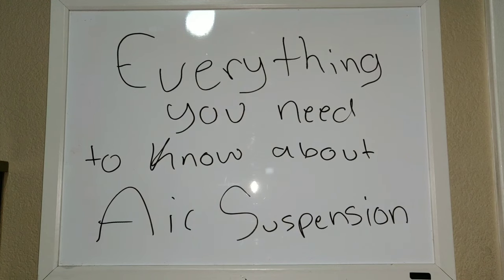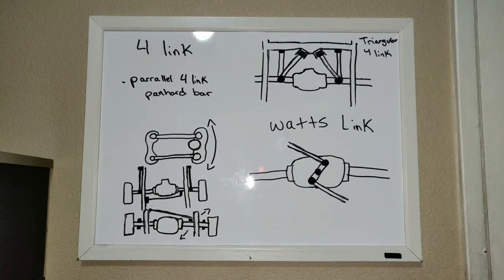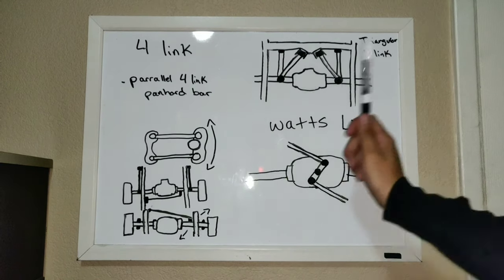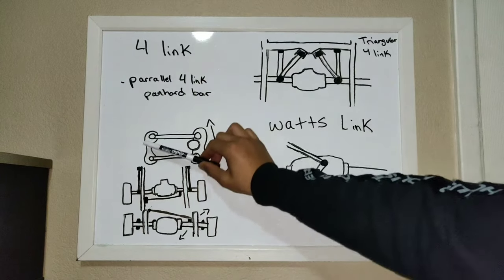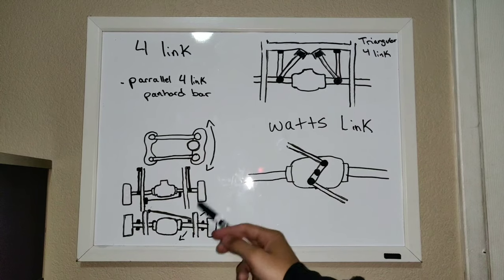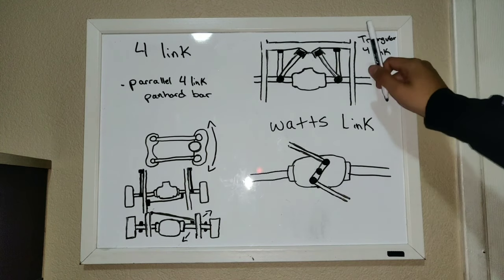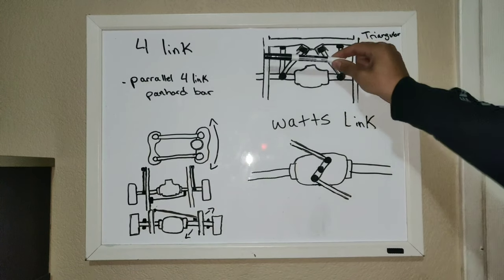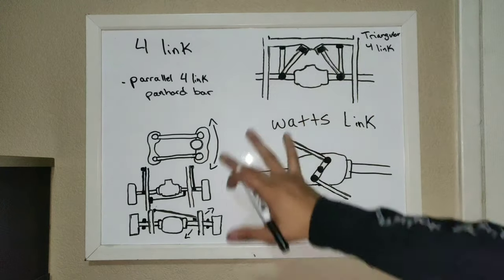Everything you need to know about air suspension !